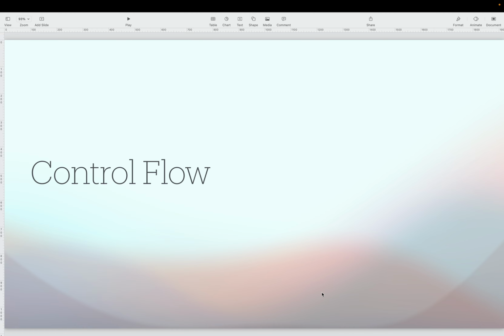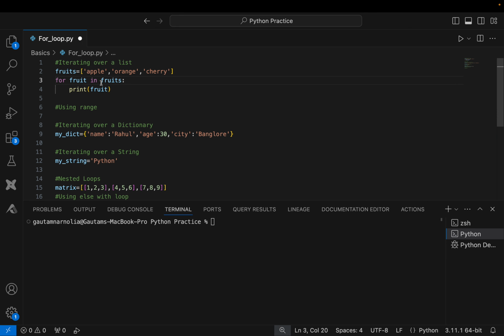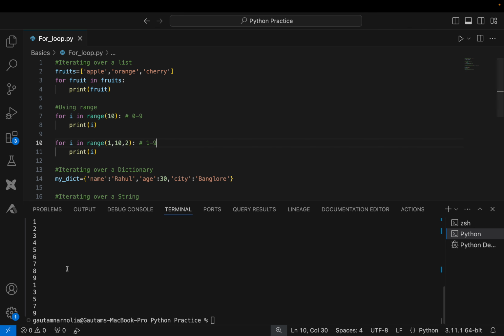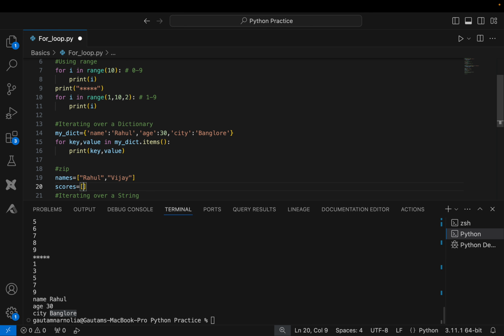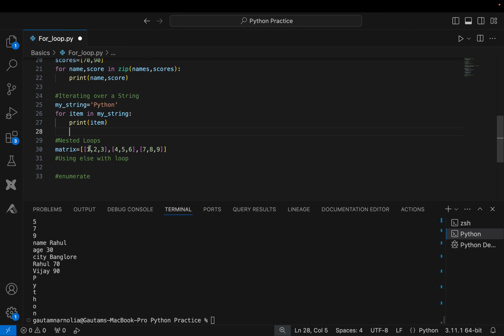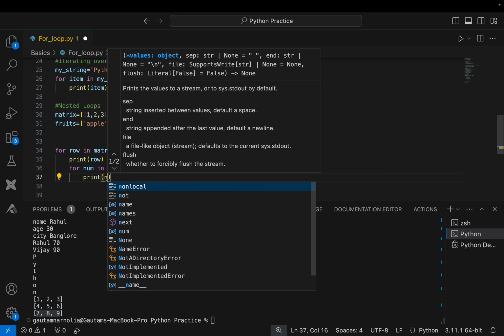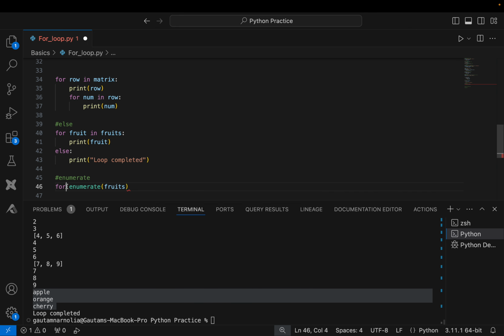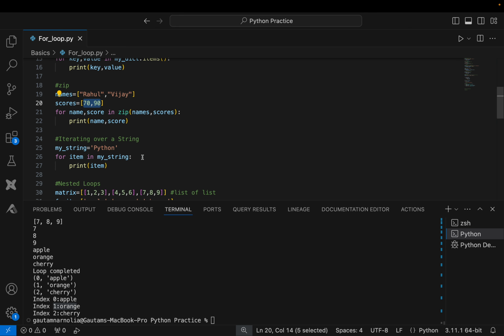27. PYTHON - CONTROL FLOW PART-2 (FOR LOOP)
Are you ready to take your Python skills to the next level? In this video, we’ll explore everything you need to know about the for loop—from simple iterations to advanced techniques!

What You’ll Learn:

✅ Basic for loops for lists, strings, and dictionaries
✅ Using range() for numeric sequences
✅ Iterating through multiple lists with zip()
✅ Nested loops and working with 2D lists
✅ Tracking indexes with enumerate()

This video is packed with examples, explanations, and pro tips to help you write better Python code. Whether you’re a beginner or looking to improve your Python looping skills, this guide has something for you!